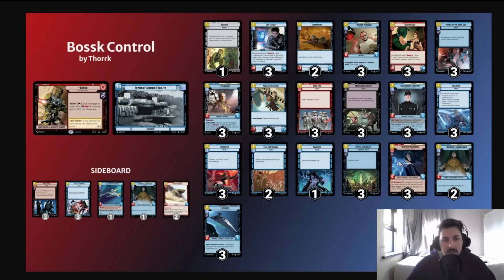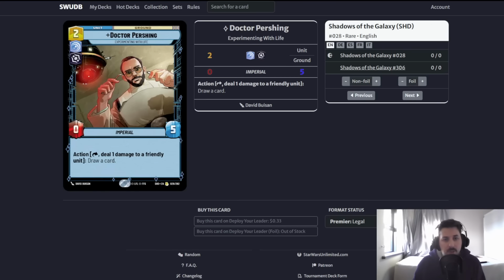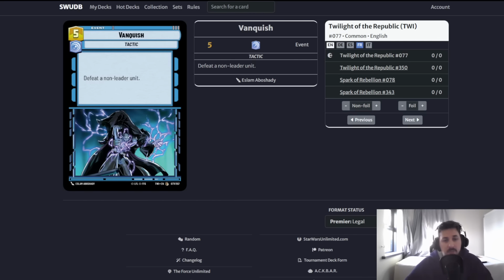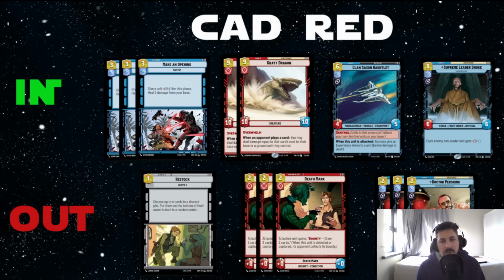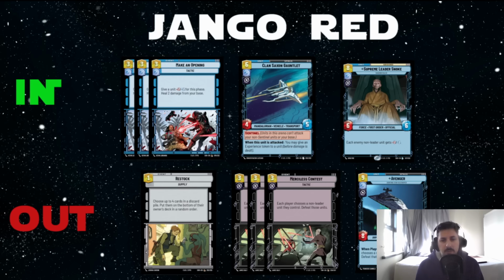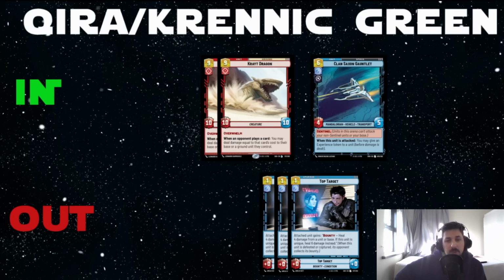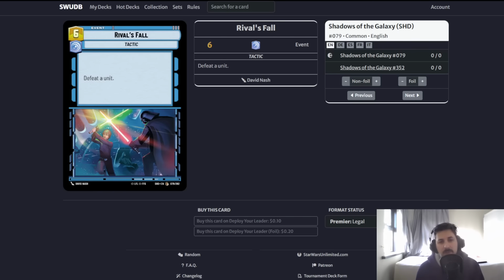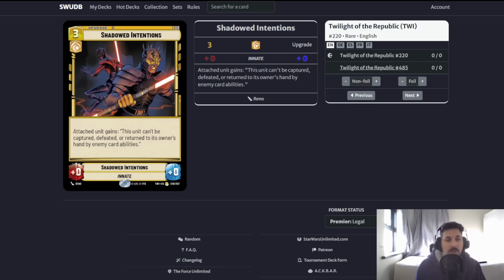BOSSK CONTROL IN SET 3 (Advance competitive guide)